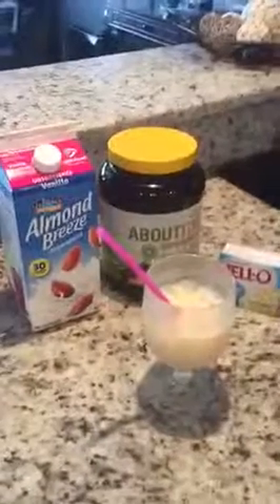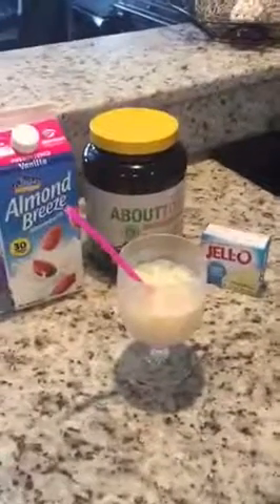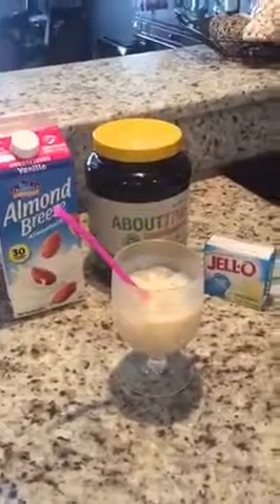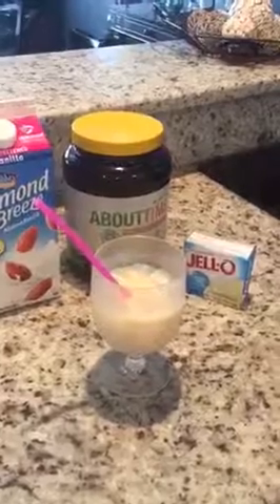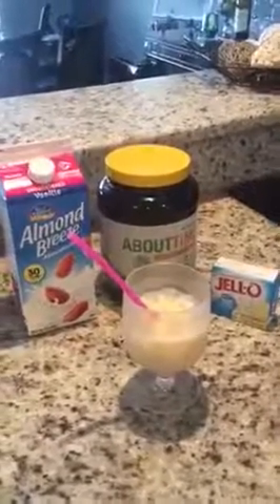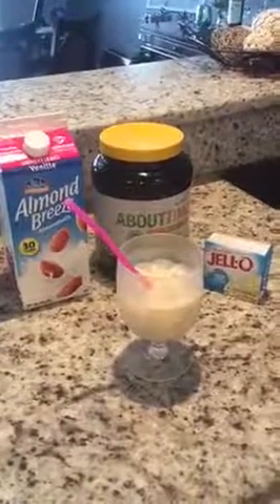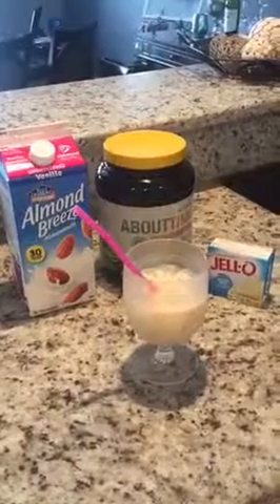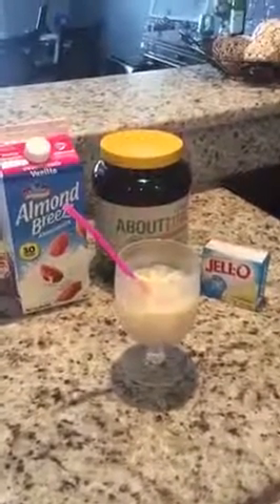Cheesecake Protein Smoothie Recipe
smoothie recipe:
low sugar almond breeze
about time isolate
cheesecake jello
keep refrigerated
13 grams protein, creamy, low carbs
serve over ice